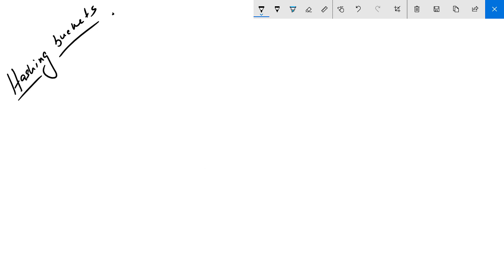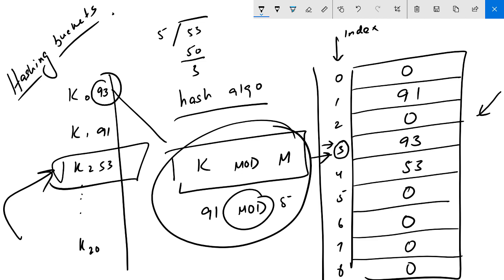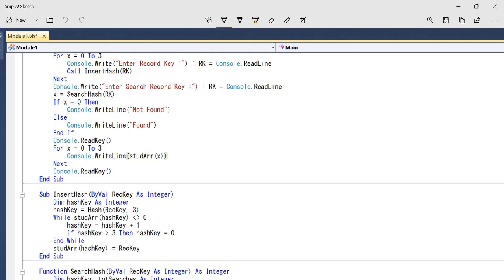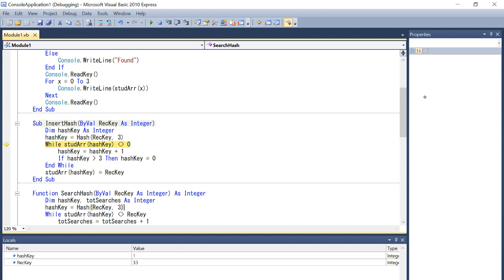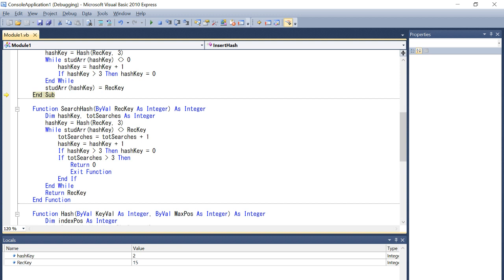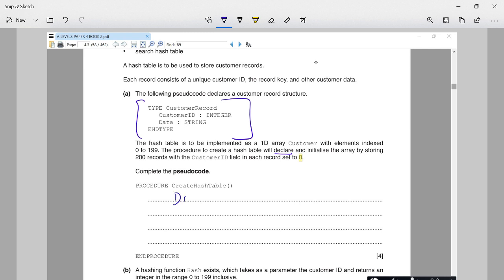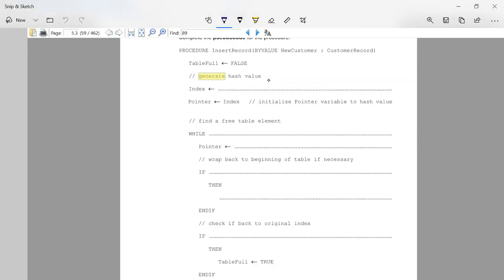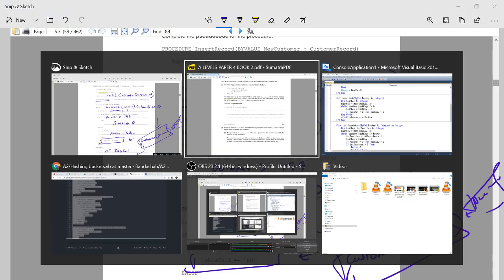A2 Computer Science Hashing Buckets